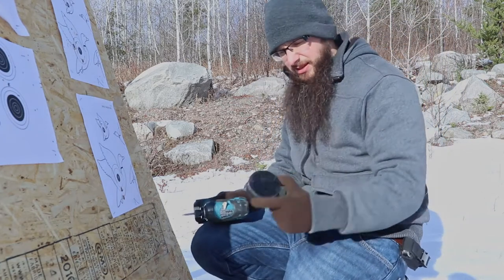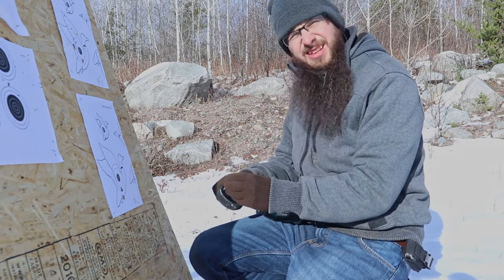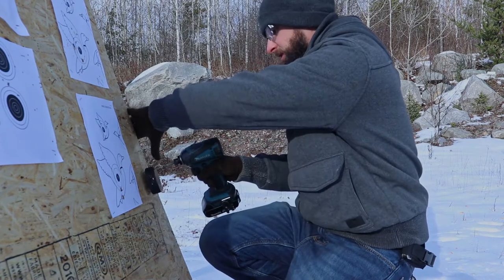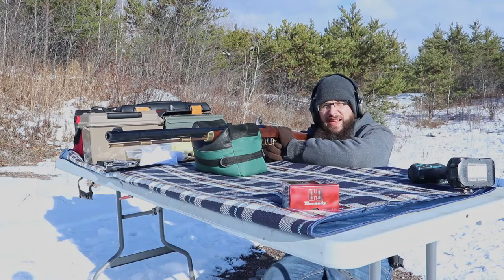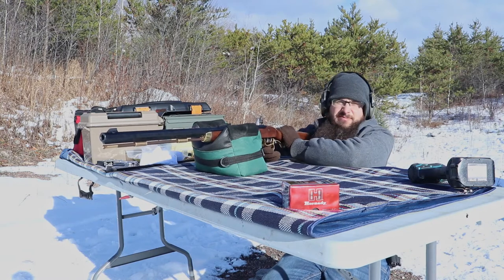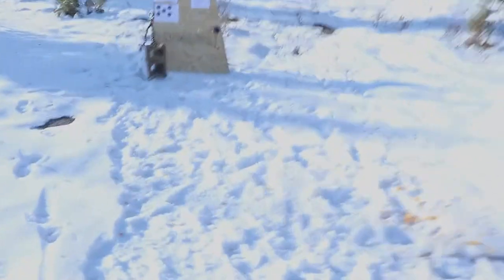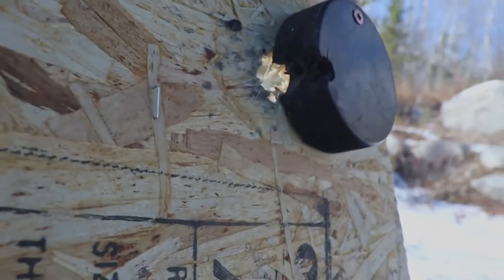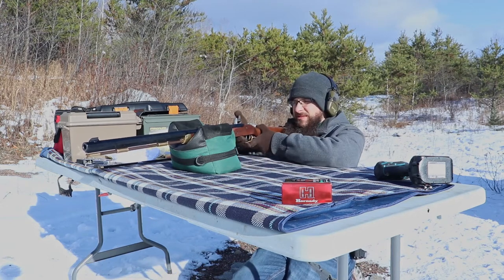Shooting a Hockey Puck with a Flintlock Rifle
Flintlock vs Hockey Puck
Are hockey pucks bullet proof? A great Canadian question. well not really. But I'm going to see how a 50 caliber round ball from my Traditions Hawken Woodsman Flintlock fairs against a hockey puck.